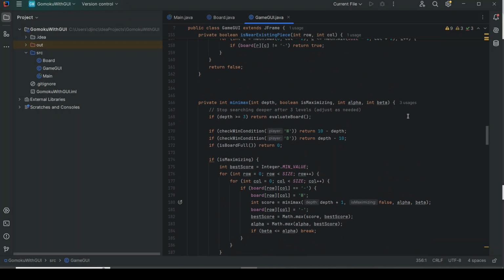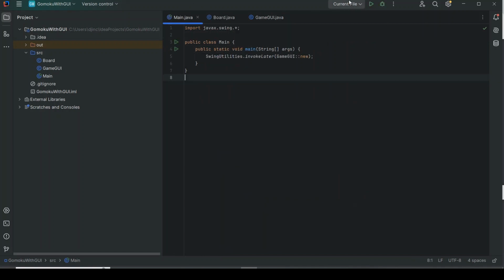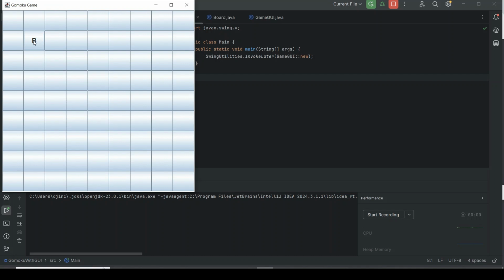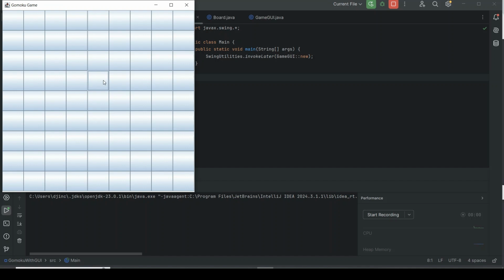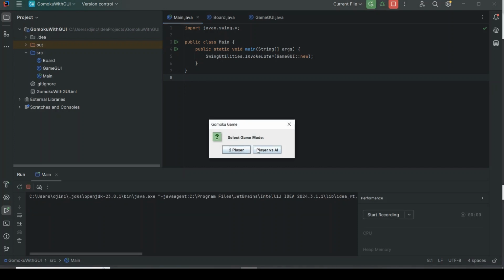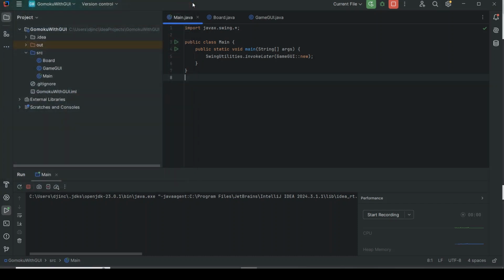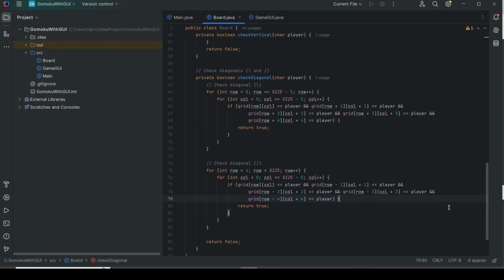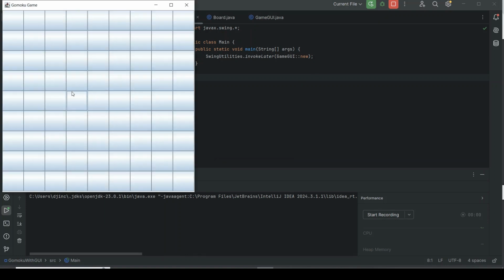Java Gomoku Game with GUI & AI | Minimax Algorithm + Java Swing | Full Project Overview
Welcome to my walkthrough of a Java-based Gomoku Game with GUI and AI!
In this project, I developed a two-player and AI-powered version of Gomoku using Java, Swing for the graphical interface, and the Minimax algorithm with alpha-beta pruning to simulate intelligent AI moves.
Gomoku is a classic board game where players aim to get five in a row on a 9x9 grid. This implementation includes:
• Two-player mode with alternating turns
• AI opponent powered by game theory
• Win detection in all directions
• 2D array board management
• Java Swing-based GUI
• Error handling and turn switching
Technologies Used:
Java, Swing, Minimax Algorithm, Alpha-Beta Pruning, Object-Oriented Programming, Data Structures (2D arrays)
Course: Data Structures & Algorithms (Personal Project)
Date: April 2025
Developer: James Jones
Key Learning Outcomes:
• Gained hands-on experience with Java GUI development
• Learned AI decision-making via Minimax with pruning
• Applied object-oriented design and data structure concepts